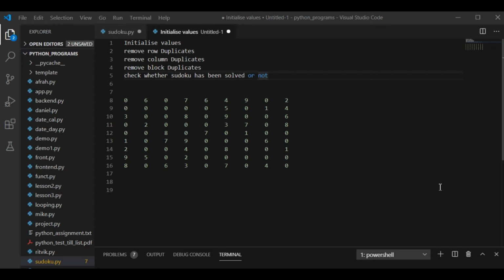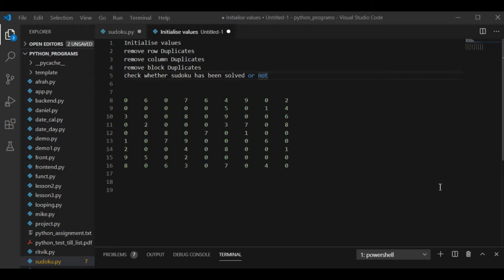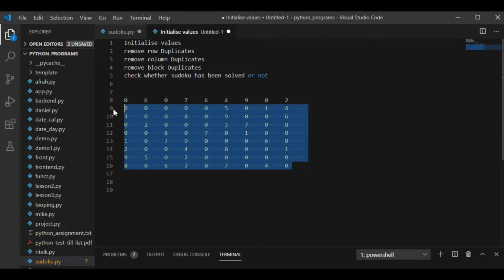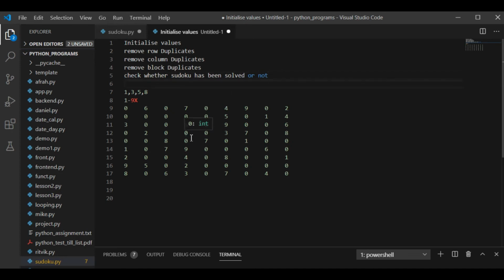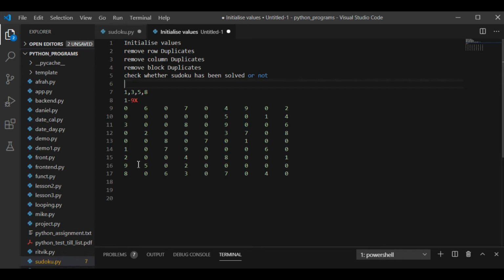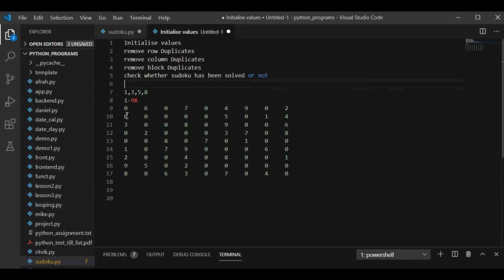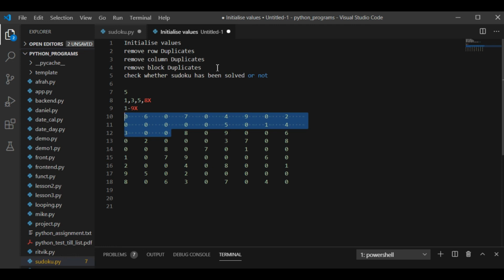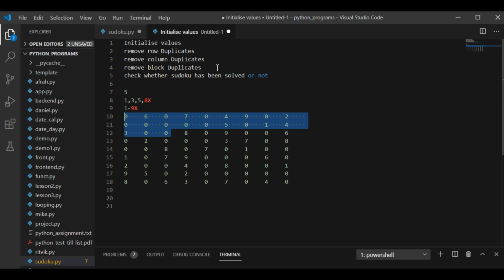Lesson 3 - Overview of Program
In this Video we discuss the approach that we are going to follow to create our Sudoku Solver using Python.